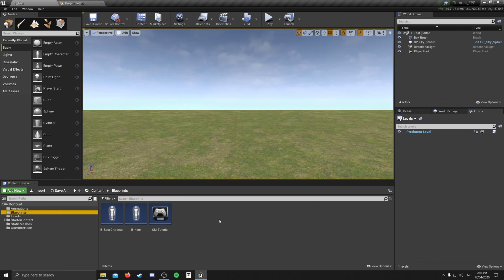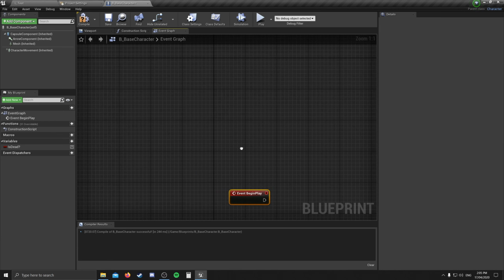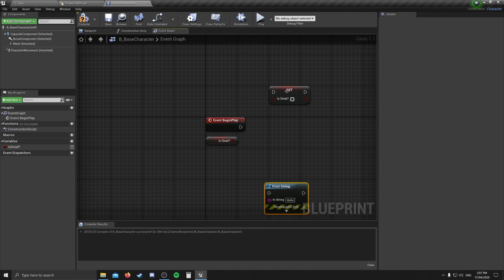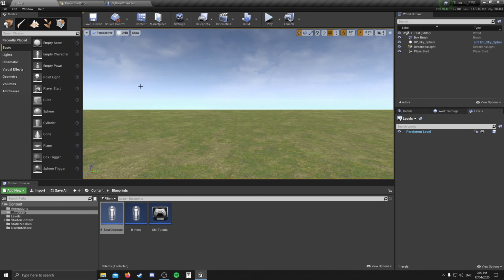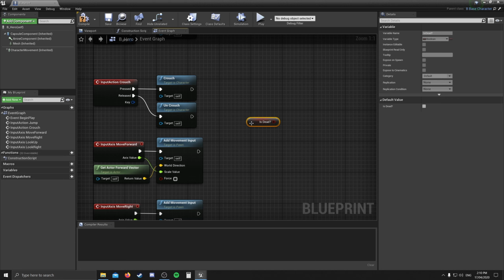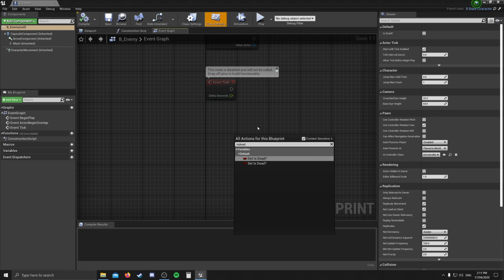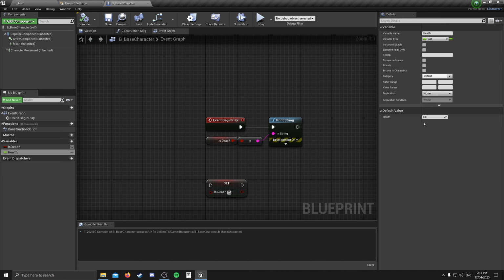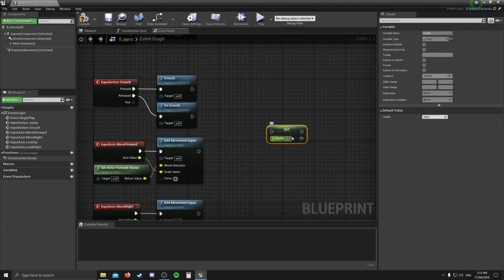UE4 Tutorial - FPS/RPG - Part 8 - Variables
This video begins to discuss variables and their uses, while also taking a look at parent classes and how they can be used to minimize the amount of variables required.